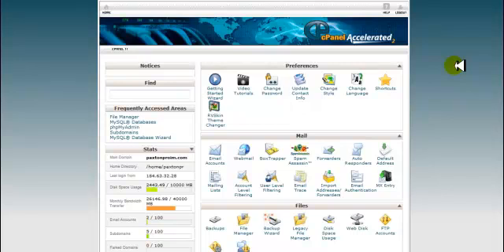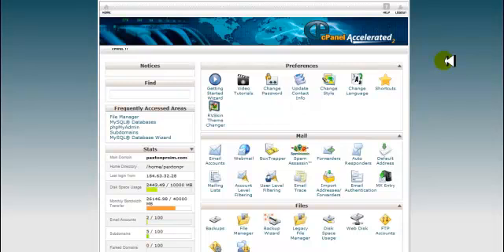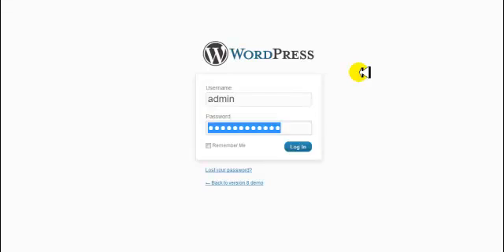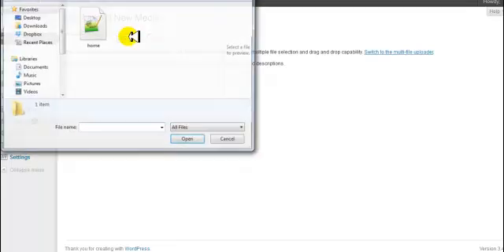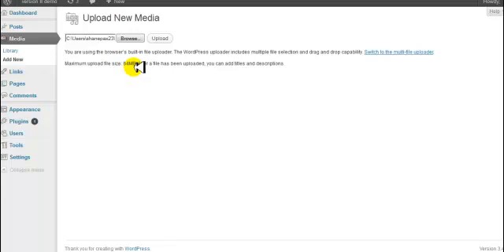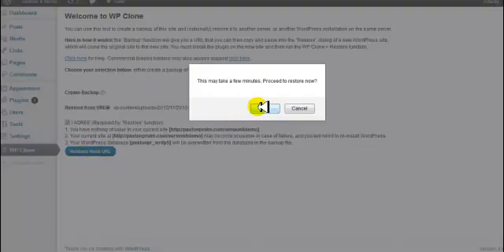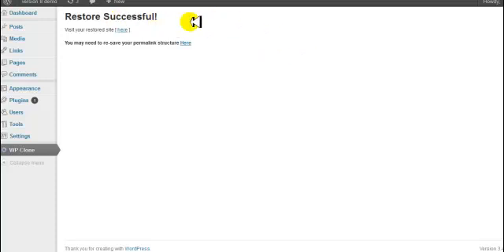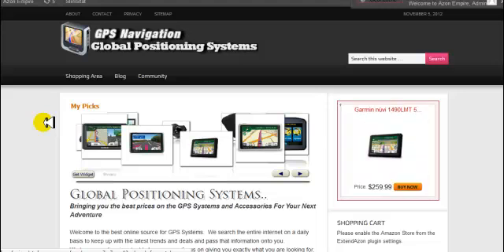Azon Empire Version 8 Installation Demo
This video goes over installing your version 8 sites